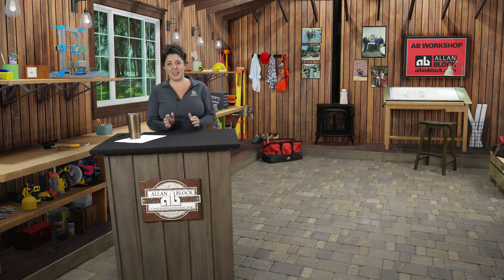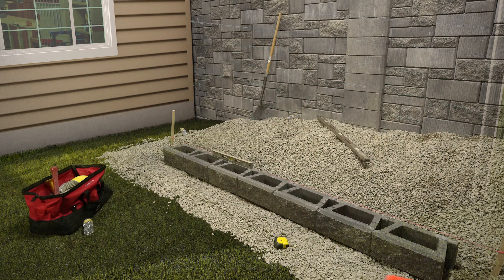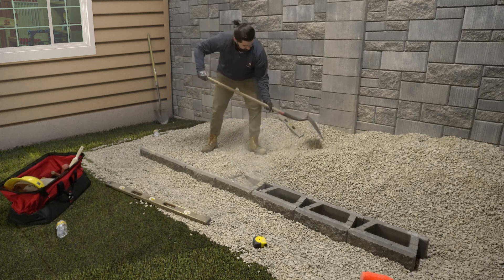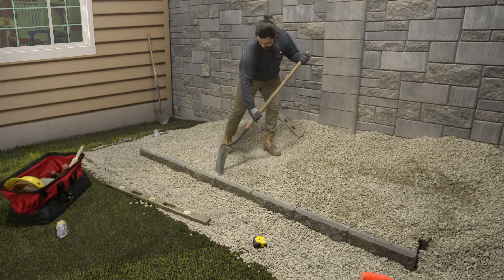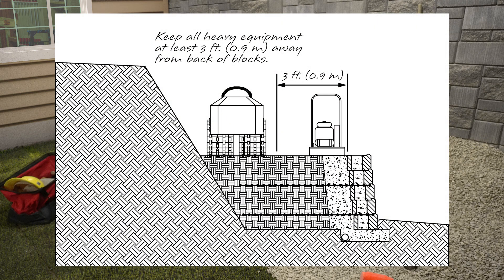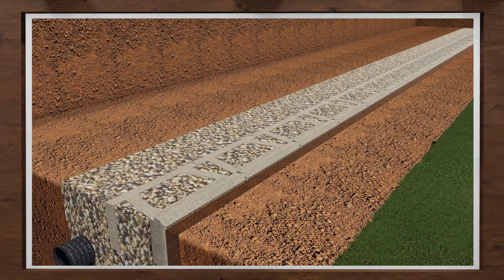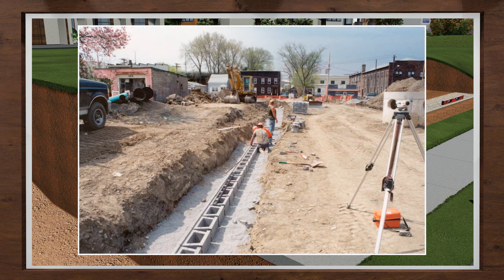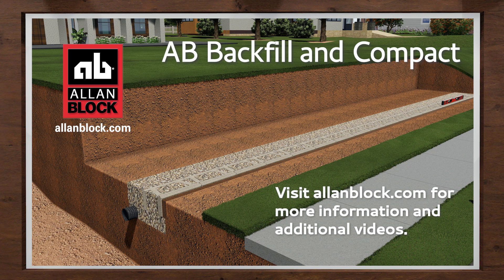How to Properly Backfill and Compact Retaining Walls using Allan Block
Proper compaction increases the strength of your retaining wall, as well as reduces the potential for settlement. Review how to backfill and compact your AB retaining wall, and why it is a critical step in the construction process.